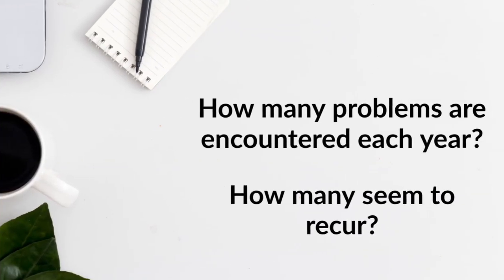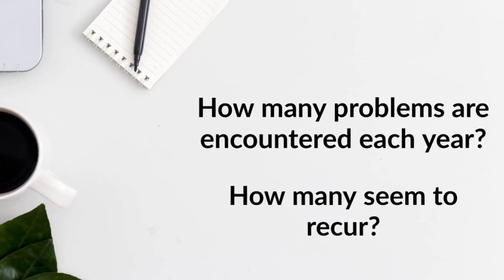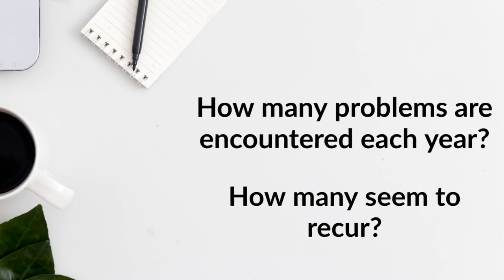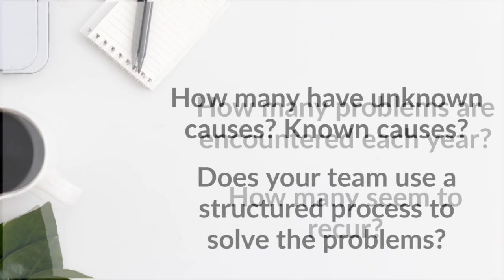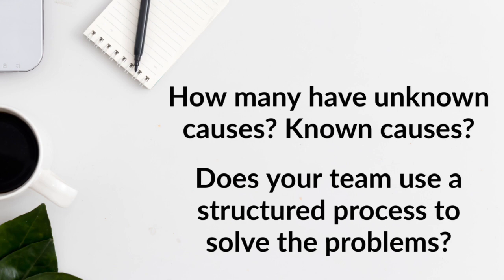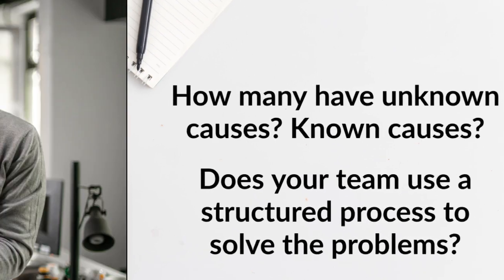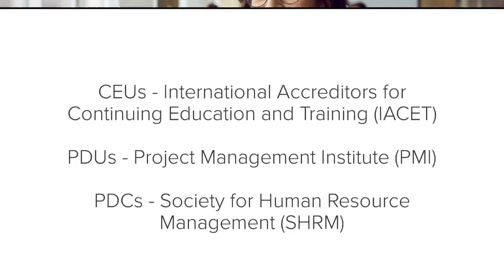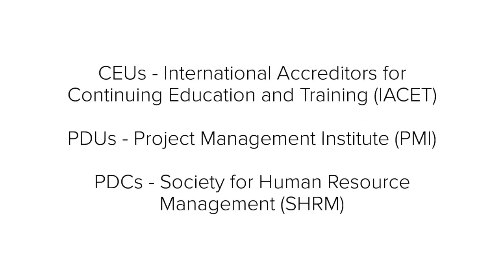Root Cause Analysis (RCA) - Training Overview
rootcauseanalysis leansixsigma leansixsigmatraining 6sigma.us offers Root Cause Analysis (RCA) training for individuals who want to implement an operating system for structured problem solving. We offer classroom, Zoom, and online training options. Watch our short commercial for more information.

For more information about our schedule of Lean Six Sigma Root Cause Analysis training classes,